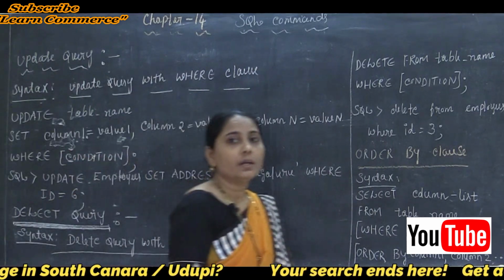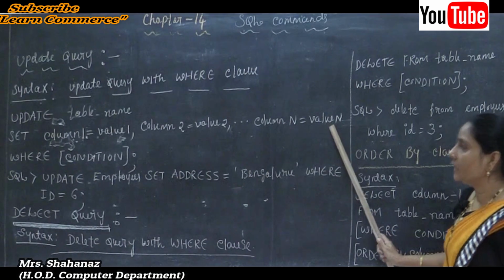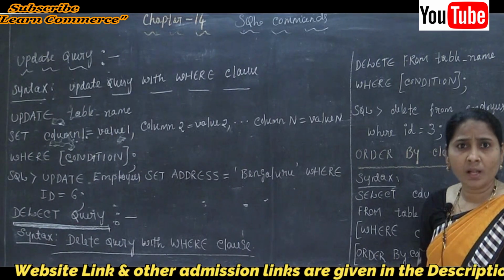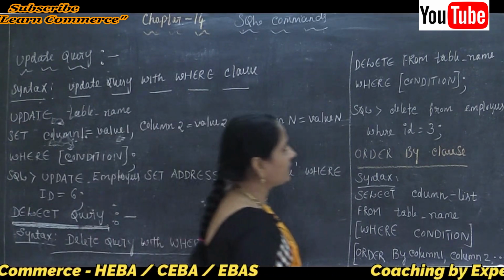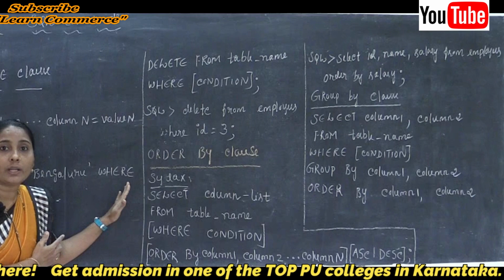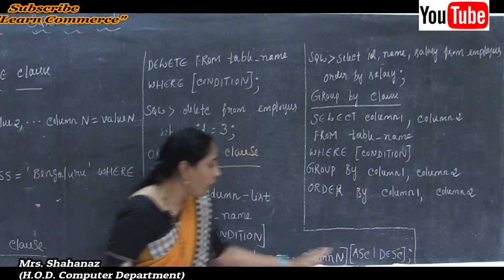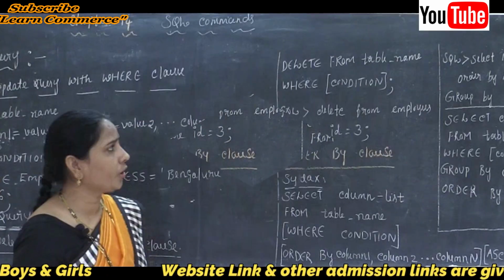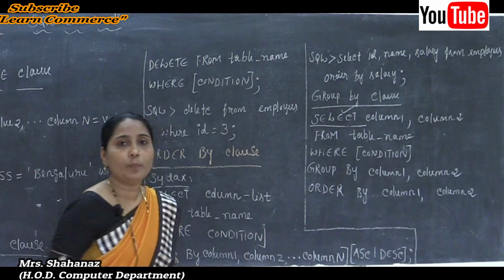UPDATE & DELETE Command in SQL | Modifying and Removing Records from Your Database | Mrs. Shahanaz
COMMERCE: CEBA/HEBA/EBAS

SCIENCE:  PCMB/PCMC/PCMS